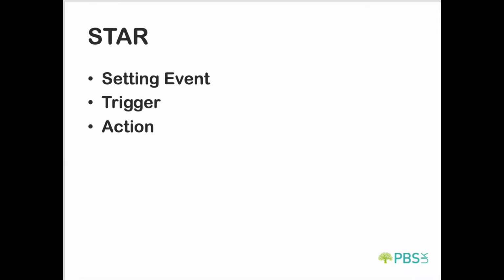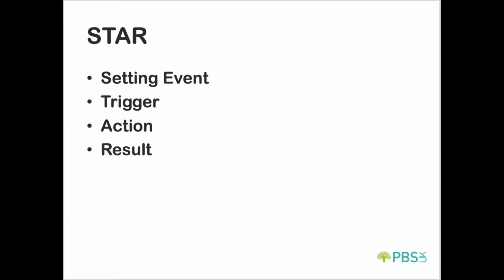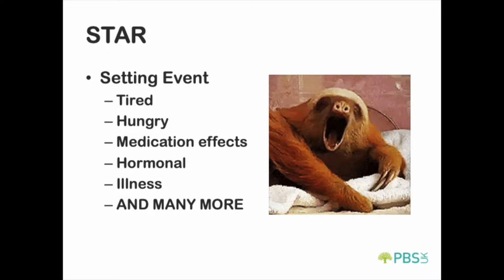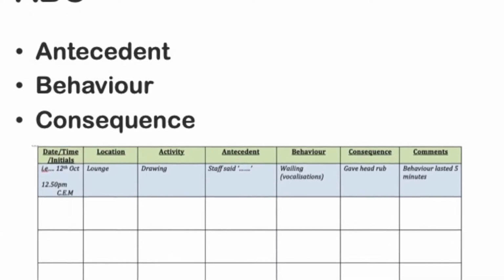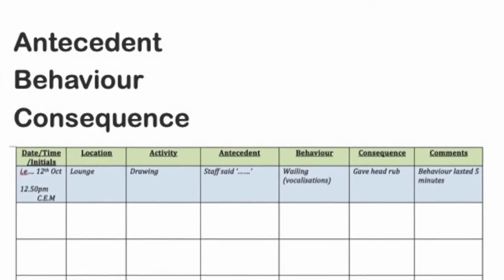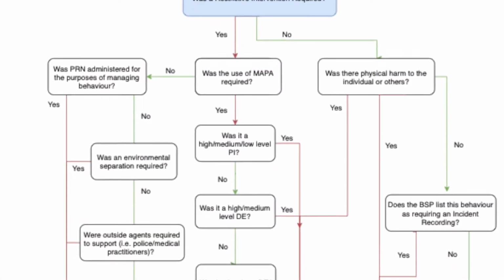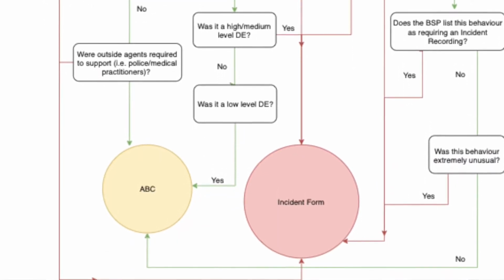ABC:STAR:IRF RECORDINGS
We absolutely hate seeing people filling out forms for the sake of it! 200 ABC forms sitting in a filing cabinet equates to one MASSIVE waste of time.

Data is important but use it wisely and use it well. This video discusses the problem with poor recordings, different kinds of recordings and what you should be doing with them!